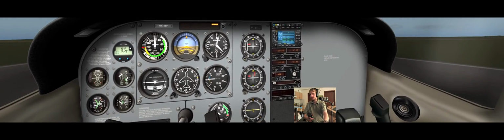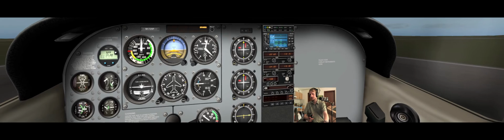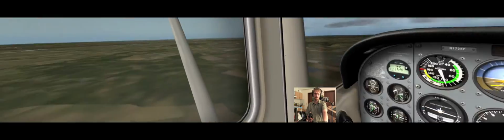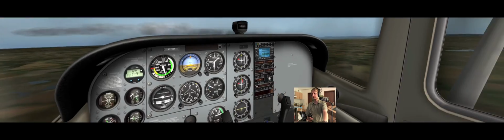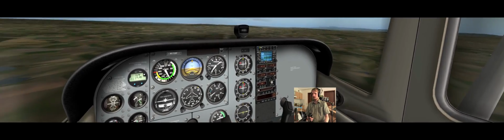X Plane widescreen test recording 4096x768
This is currently the highest resolution video I can export from my triple screen setup. It shows nothing else than the previous two ones, but it's in a higher resolution.